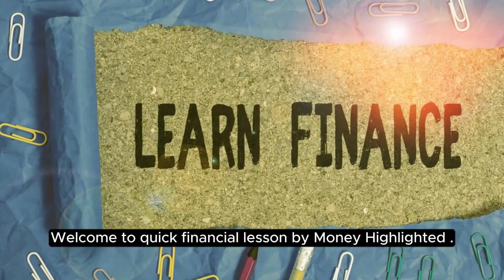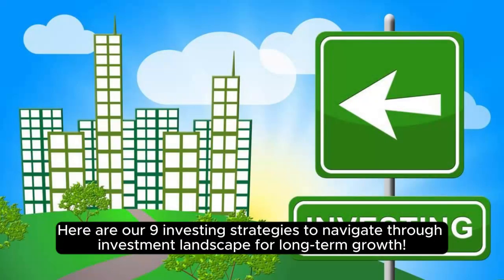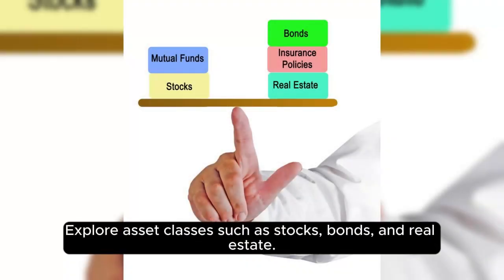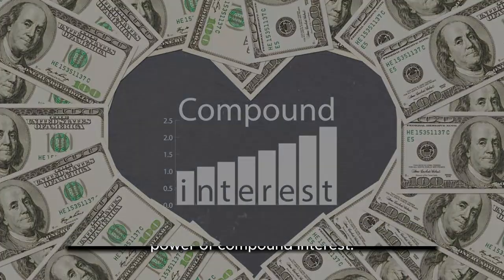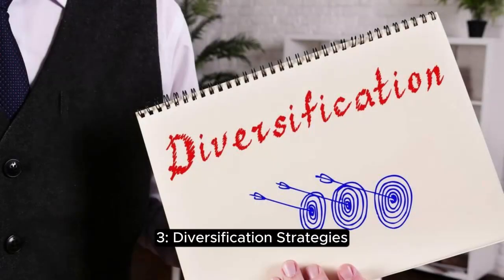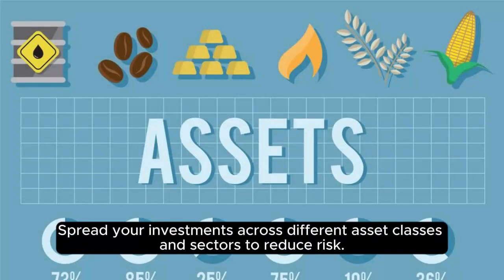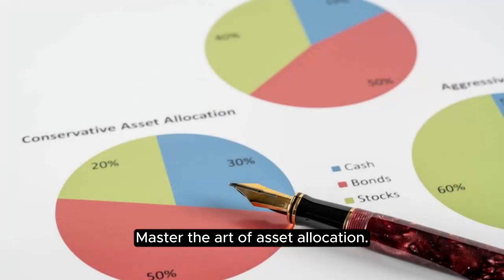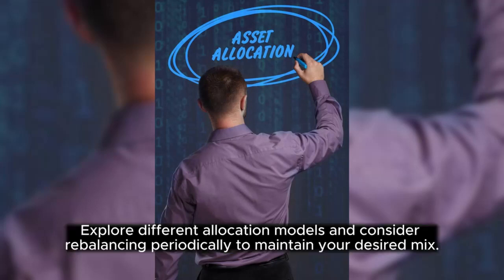9 Investing Strategies for Long Term Wealth Creation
Our strategic investing, covering key concepts, risk management, portfolio construction, and long-term wealth creation. Here are our 9 investing strategies to navigate through investment landscape for long-term growth!

0:00 Intro
0:18 1. Understanding investment basics
0:34 2. Clarifying risk tolerance and goals
0:51 3. Diversification strategies
0:18 4. The art of asset allocation
1:24 5. Risk management tactics
1:40 6. Analyzing investment vehicles
1:57 7. Evaluating investment research
2:13 8. Long-term wealth creations strategies
2:31 9. Tax-efficient investing

Remember, successful investing requires continuous learning and adaptation. Apply these principles to navigate the investment landscape with confidence, aiming for long-term growth and wealth creation.